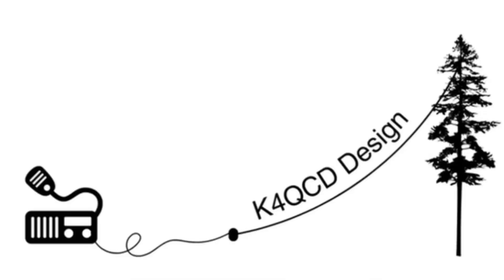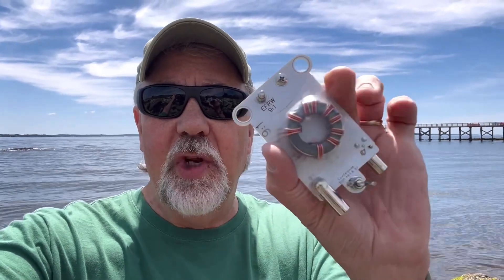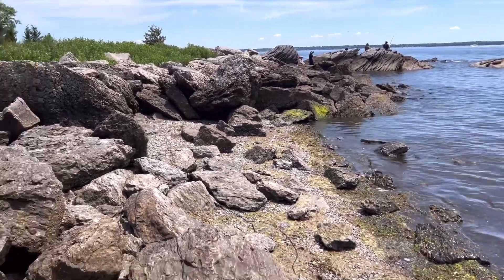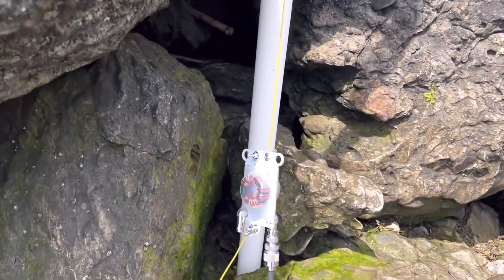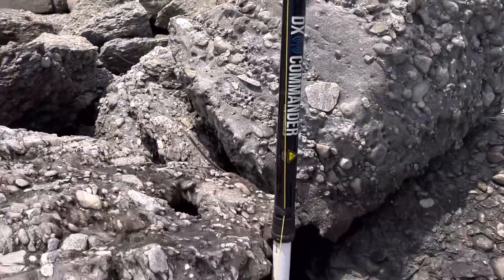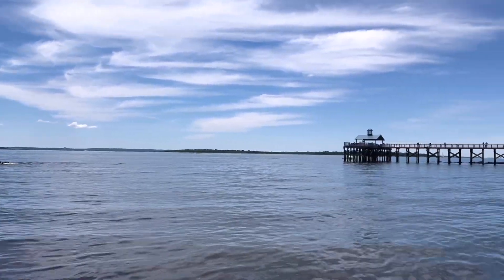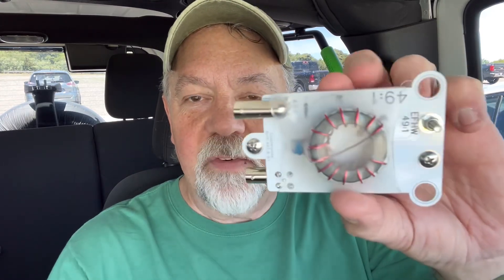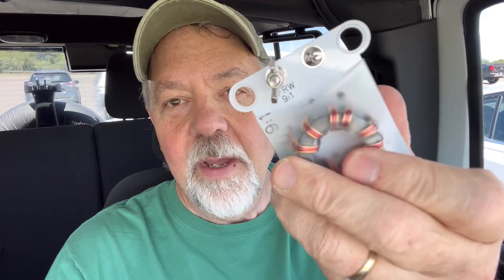Building Antennas with the “Dually”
Using the two sided “Dually” 9:1 & 49:1 unun from K4QCD and building different antennas while portable

Link to K4QCD Etsy store: